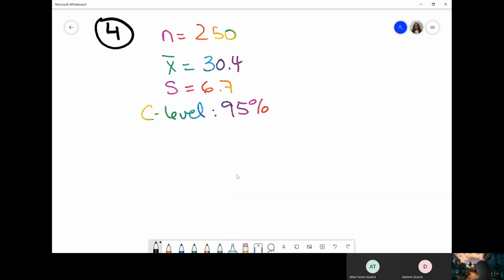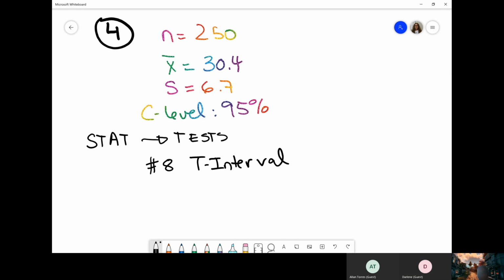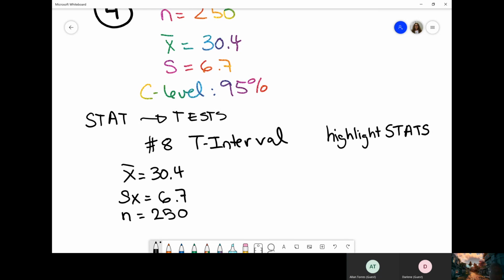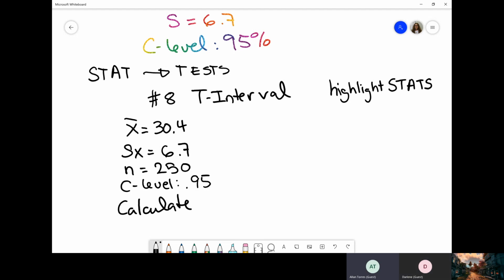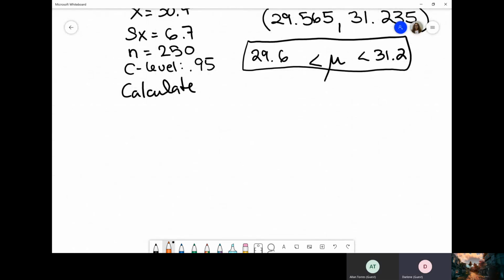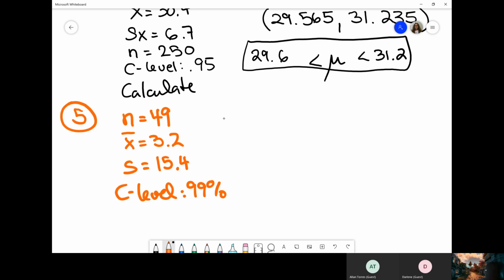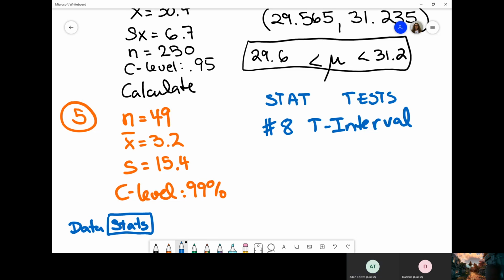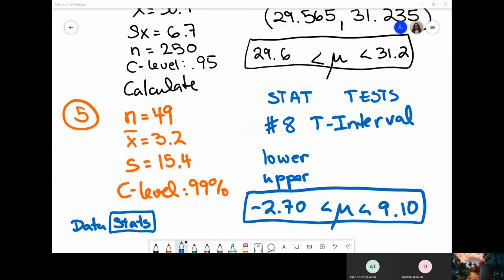Section 7 2 number 4 and 5